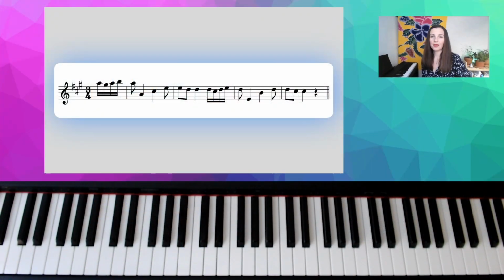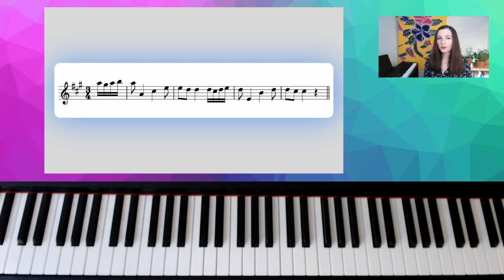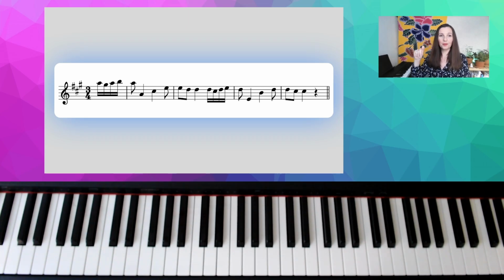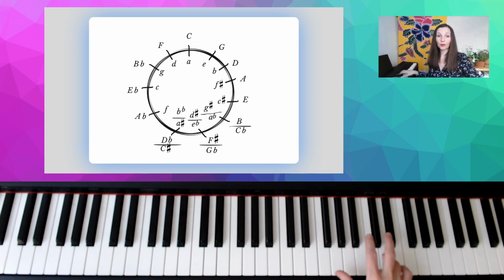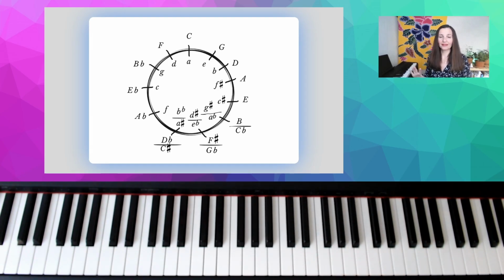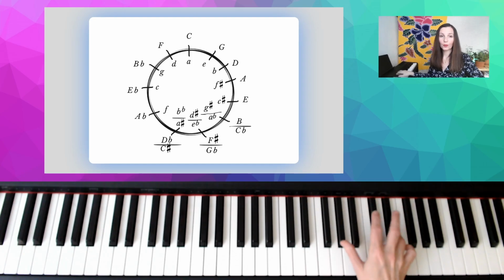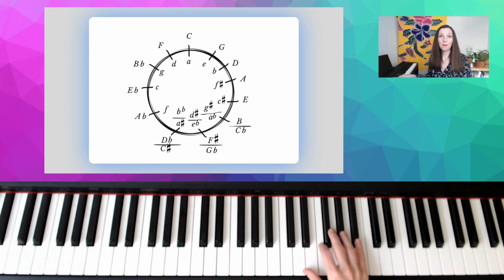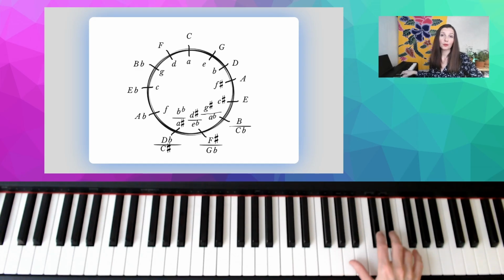30-Day Transposition Challenge — Day 29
Welcome to Day 29 of the 30-Day Transposition Challenge! 🎶
Today, we'll play L. Boccherini: String Quartet No.5 in E Major; focusing on motives with neighbor notes.

🎹 Daily Tip: Go slow to go fast.

Transformation in music comes from doing. Intellectual understanding is helpful, but the true skill is built when you play, practice, and participate. By committing just 10 minutes daily to play along and transpose each melody, you’ll experience real improvement.